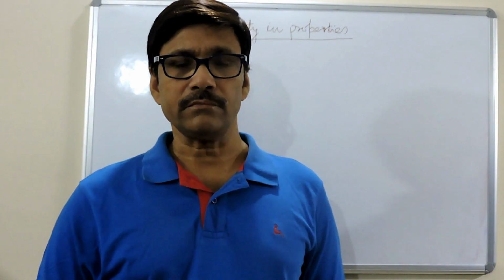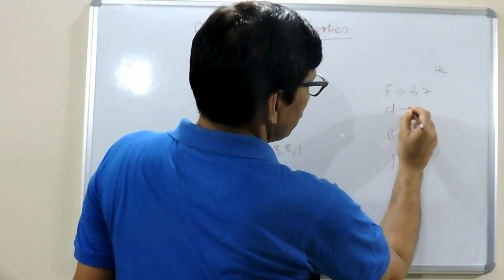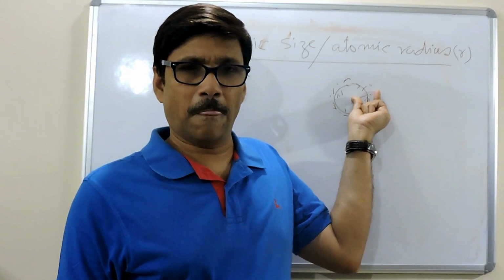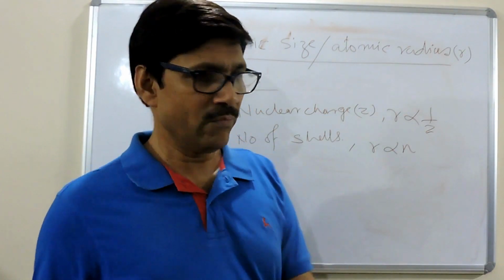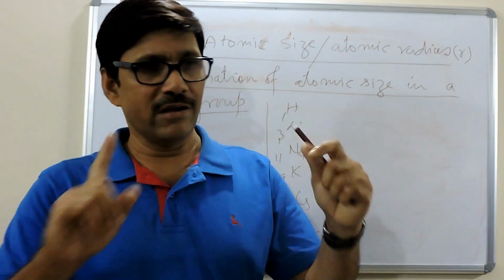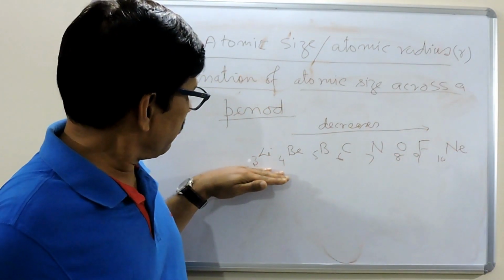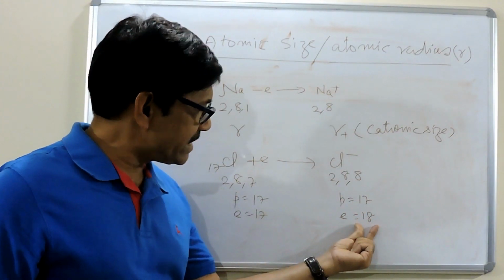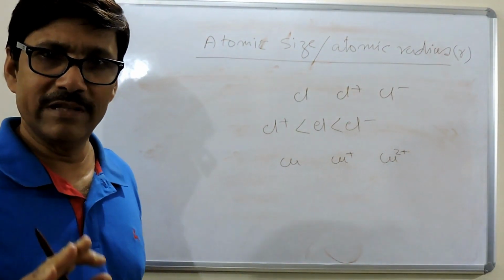Class 10 : Periodicity in Properties 01 - Atomic Size and Radius | ICSE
Video and Audio credit - Kanishk Saha

I hope the lecture must have helped you .